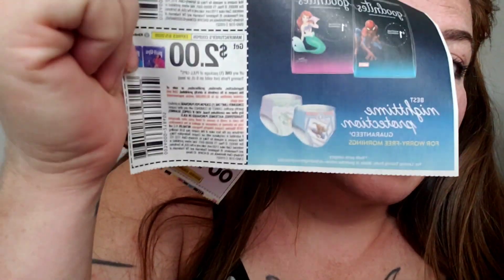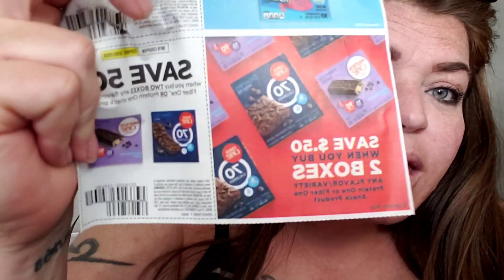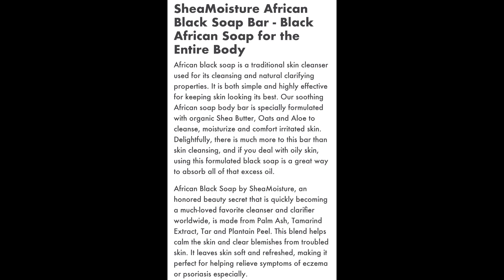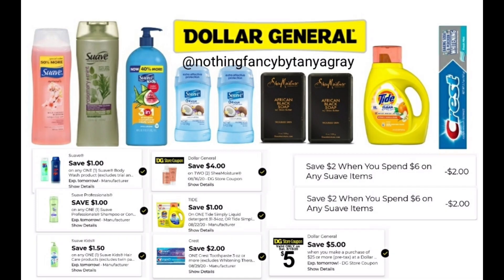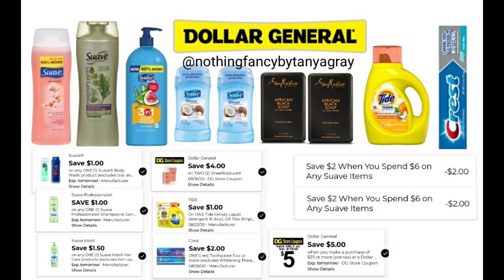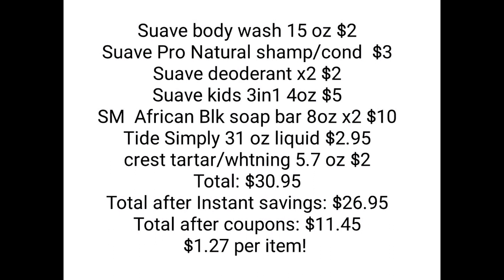Dollar General 5 off 25 for 8/15 plus some discussion!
My Facebook couponing group  👇🏼

My facebook Makeup group (ladies only) 👇🏼

Some other great links here👇🏼